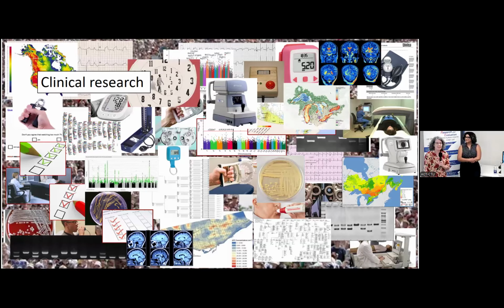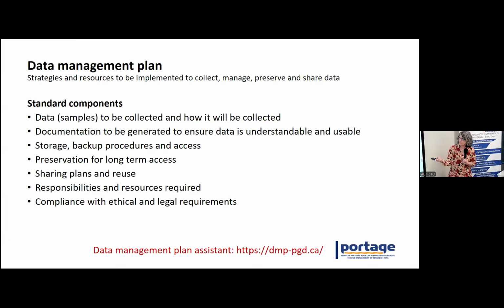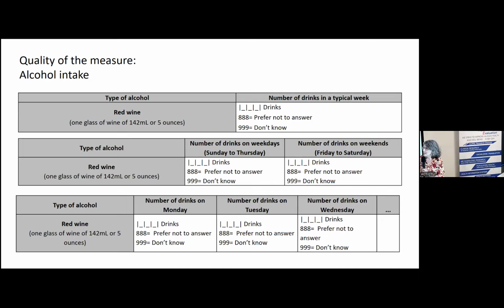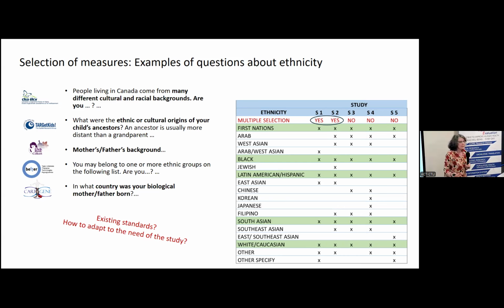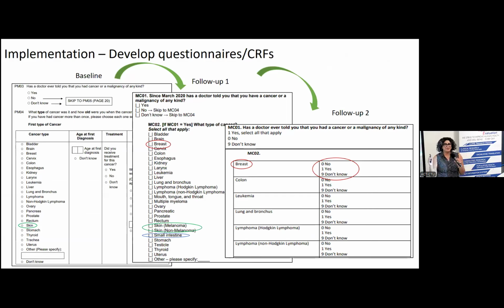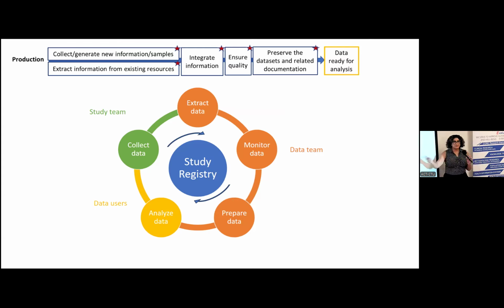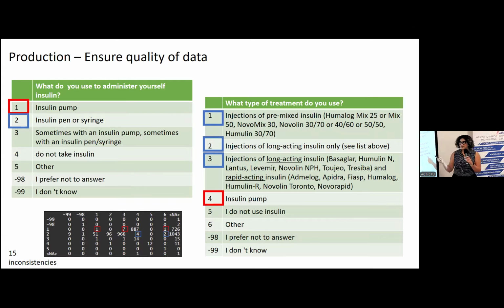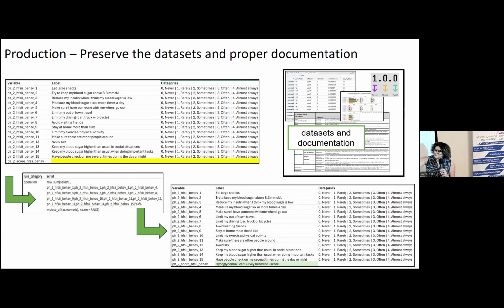ACT-CTU Clinical Trial Rounds - Dr. Isabelle Fortier and Rita Wissa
Title: Optimizing Data Quality in Clinical Trials

Presenters:
Dr. Isabelle Fortier: Isabel Fortier is researcher at the Research Institute of the McGill University Health Centre (RI-MUHC) where she leads the Maelstrom Research program. Maelstrom aims to provide the international research community from diverse disciplines with resources (expertise, methods, and software) to leverage and support data harmonization and integration across studies. The Maelstrom Research team develops methods and software; conducts methodological research; generates comprehensive catalogues of study metadata; and creates infrastructures supporting data management, harmonization and co-analysis.

Rita Wissa: Rita Wissa is the Executive Director of Maelstrom Research, where she oversees operations, offered services, and strategic development of the project. She also coordinated numerous national and international data harmonization and cataloguing activities.